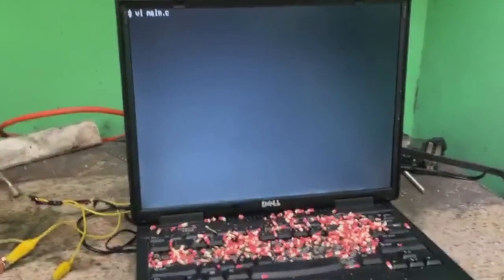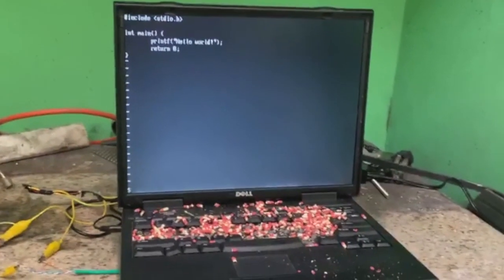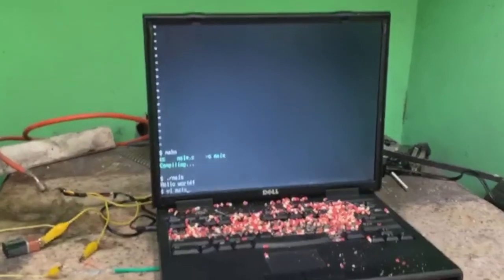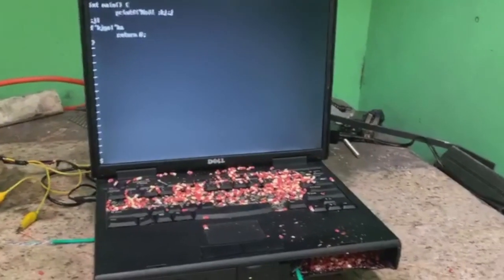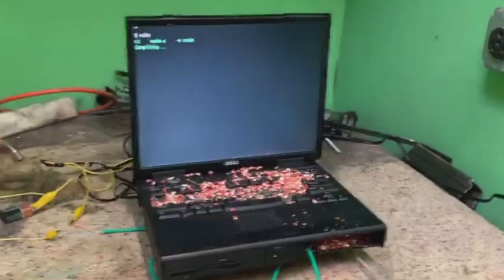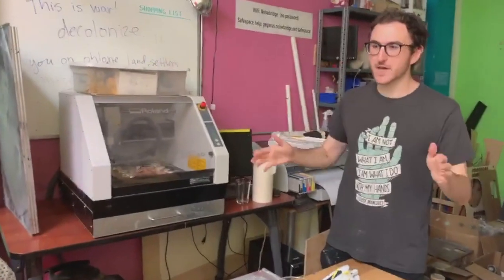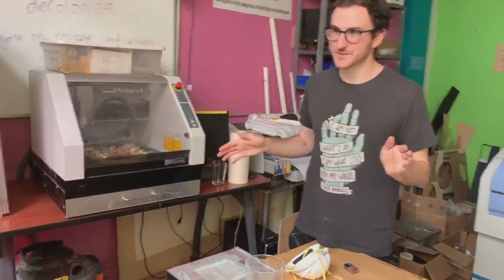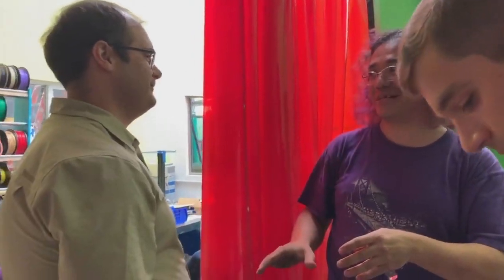Extreme Software Engineering (Director's Cut)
Built for the San Francisco Stupid Shit Hackathon at Noisebridge SF.